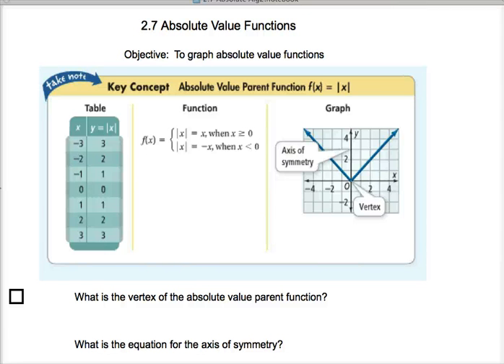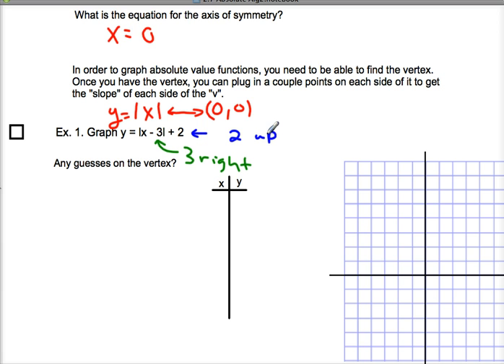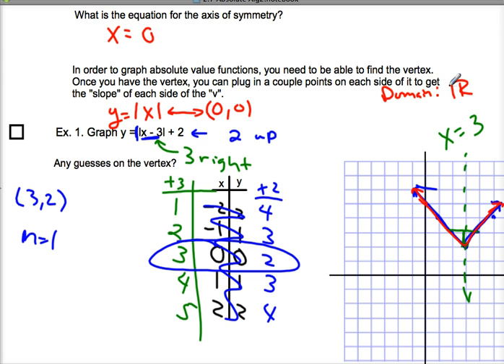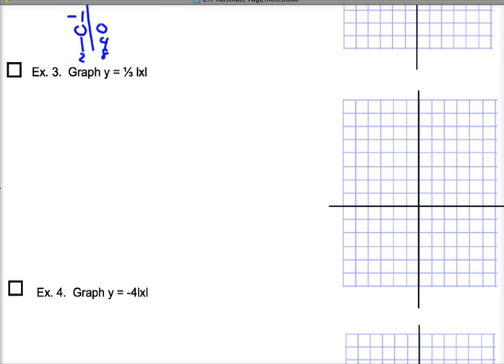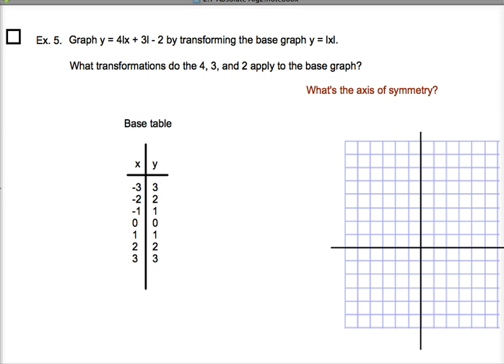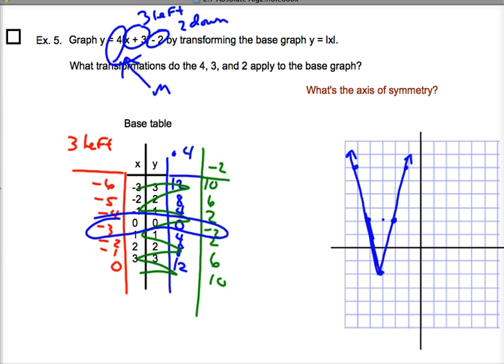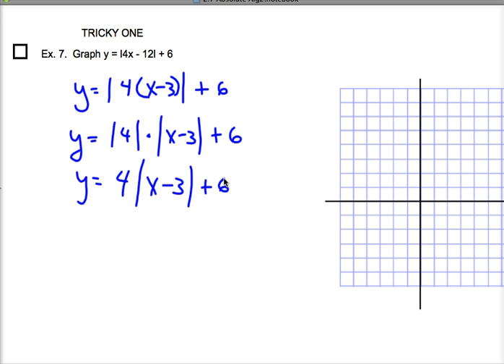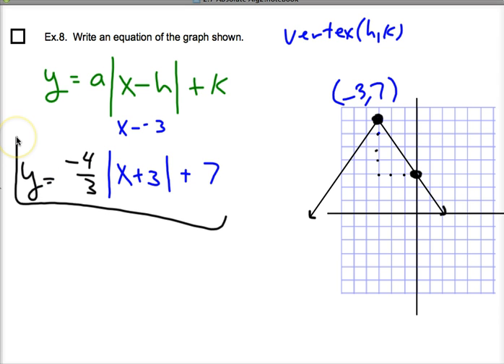2 7 Absolute Value